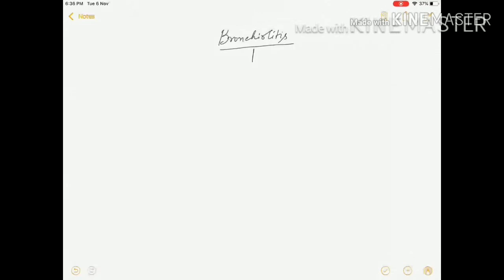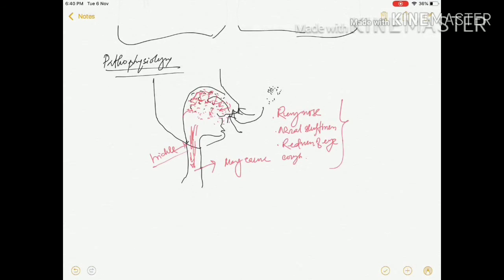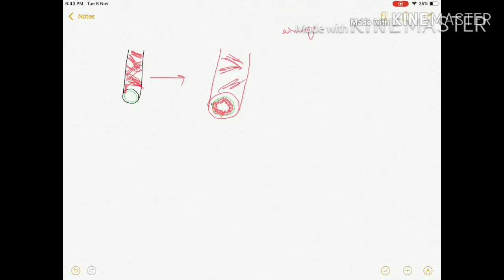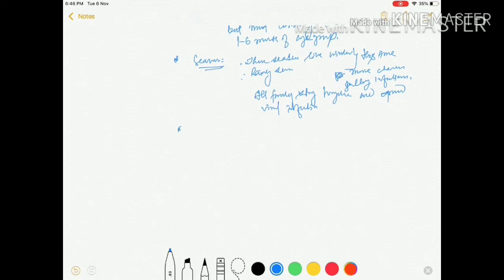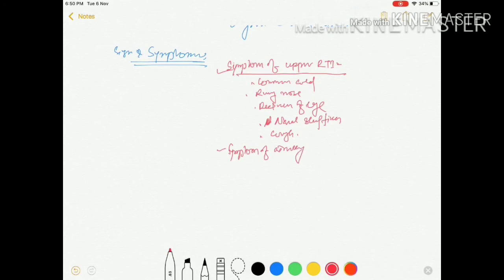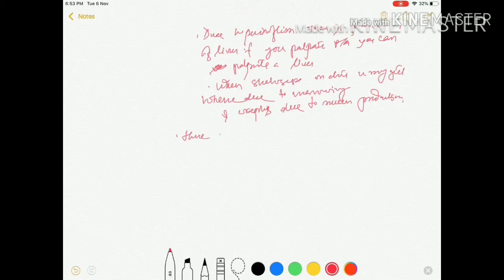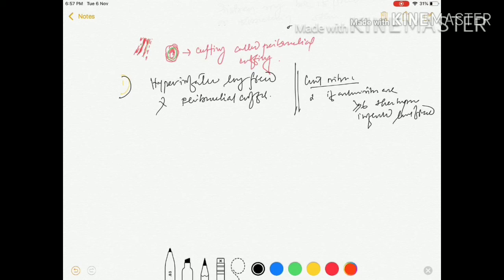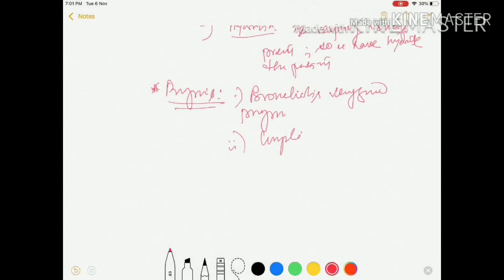Bronchiolitis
Please see the video to easily understand bronchiolitis